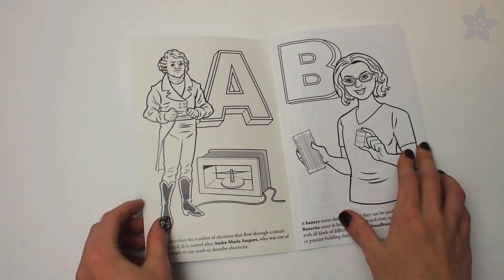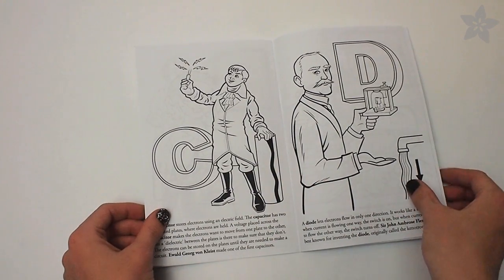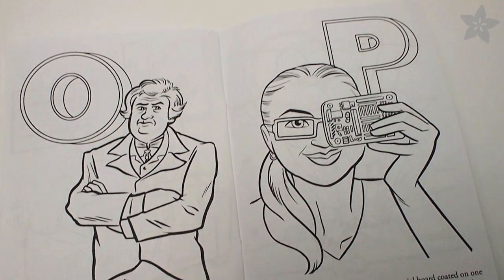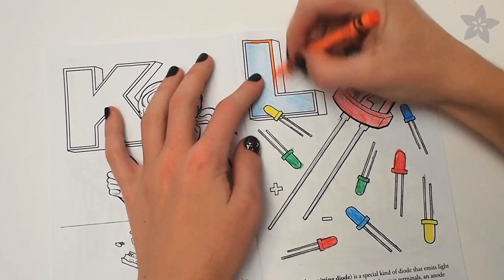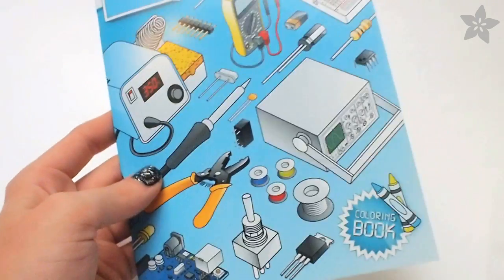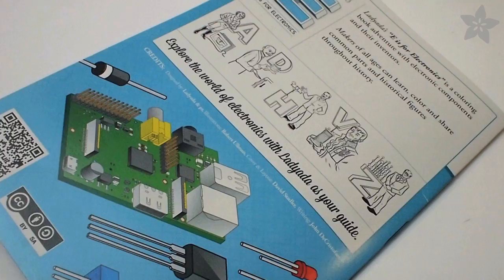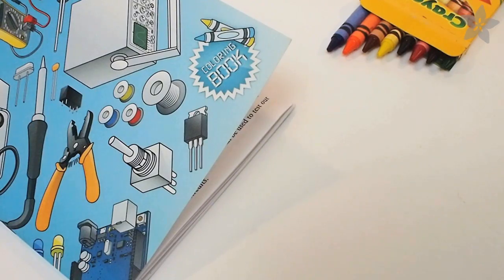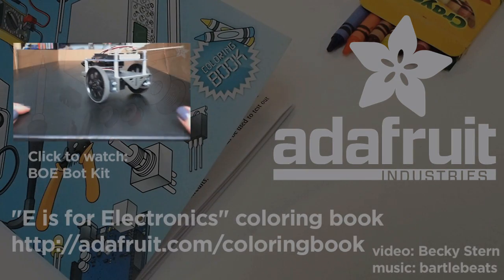Ladyada's "E is for Electronics" Coloring Book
Ladyada's "E is for Electronics" is a coloring book adventure with electronic components and their inventors.

Makers of all ages can learn, color, and share common parts and historical figures throughout history. Explore the world of electronics with Ladyada as your guide!

Here's an excerpt:
"A diode lets electrons flow in only one direction. It works like a switch: when current is flowing one way, the switch is on, but when current tries to flow the other way, the switch turns off. Sir John Ambrose Fleming is best known for inventing the diode, originally called the kenotron."

Coloring book dimensions: 8.5in x 5.5in